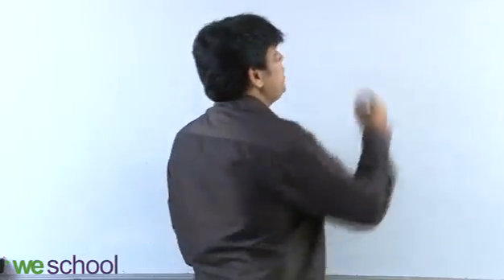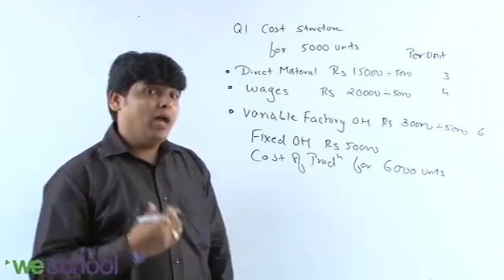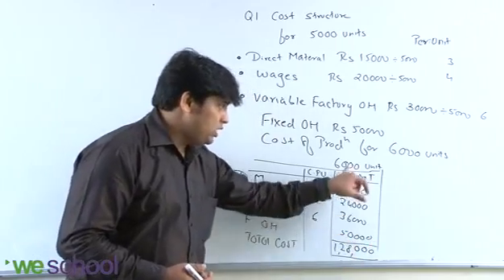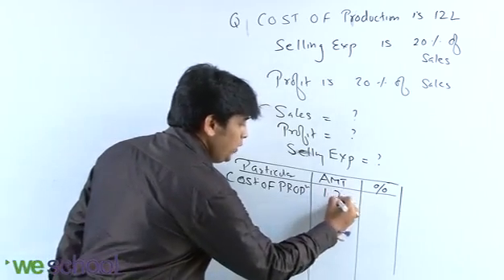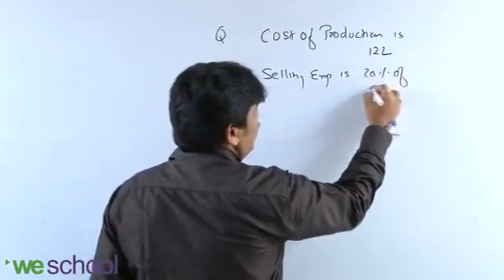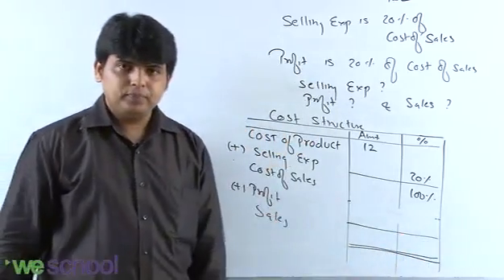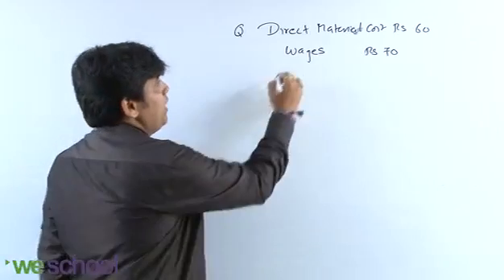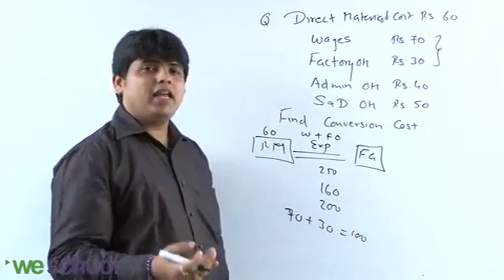Sums for Mid Term Part 1